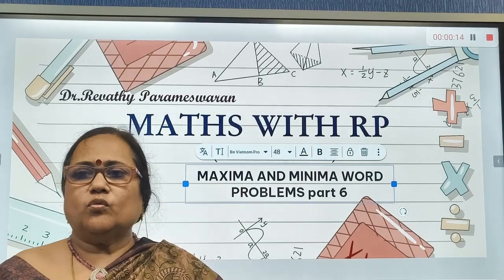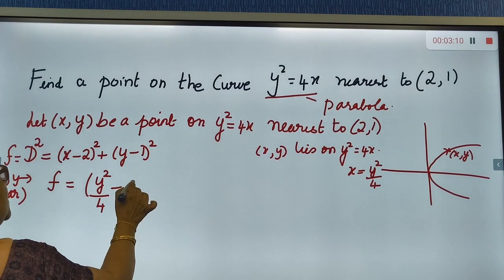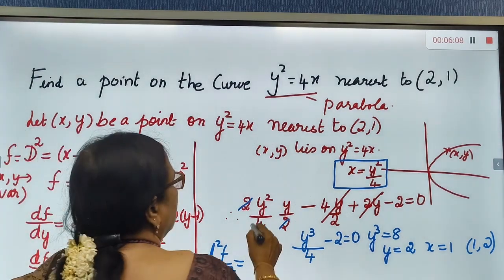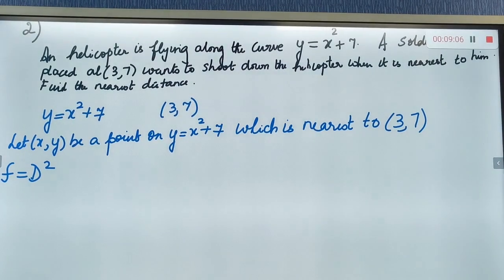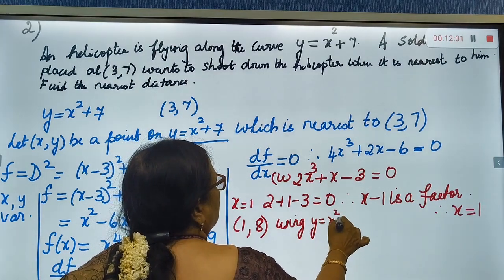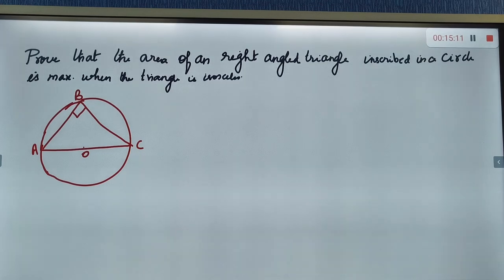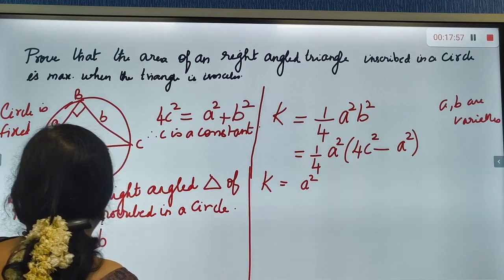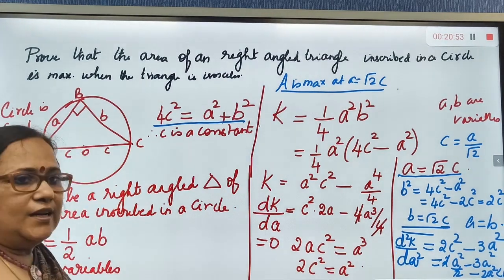(Class 12)Word Problems in maxima and minima (Part- 6)